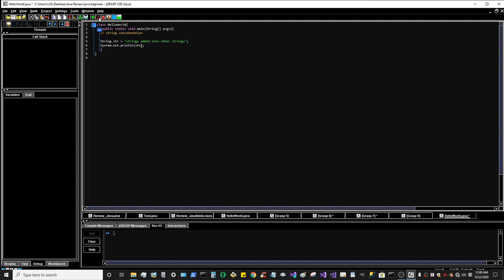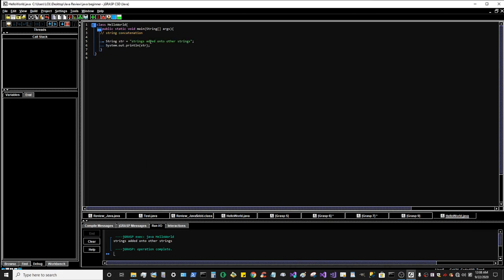Java Tutorial 6 - String Concatenation